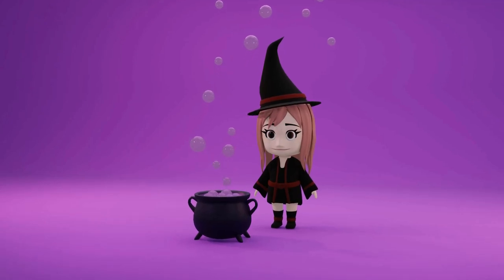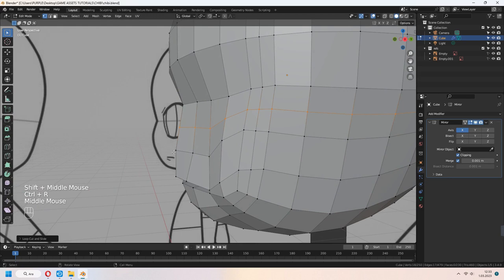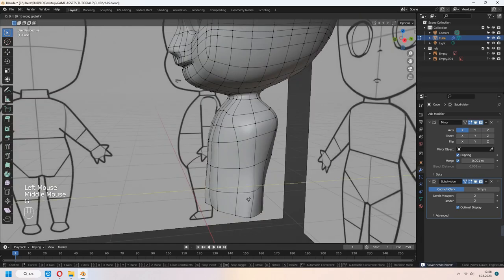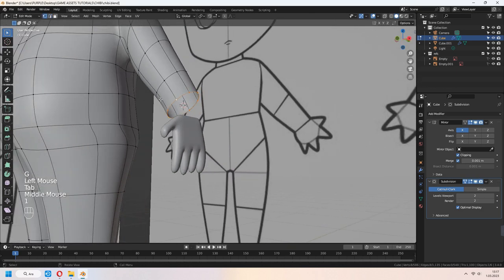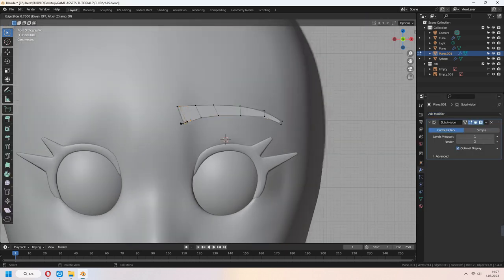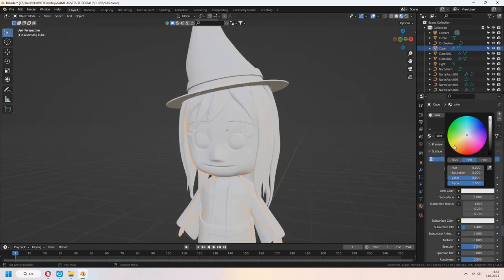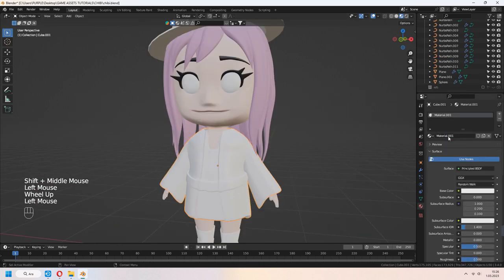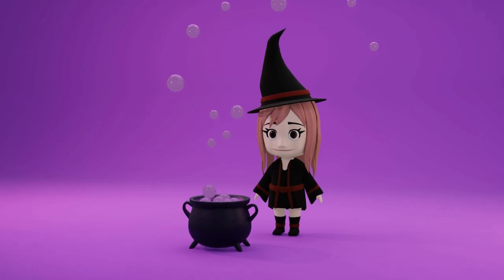3D Character Modeling - CHIBI WITCH Tutorial/ Blender 3.4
Welcome. That is my first fully character modeling video. I explained all critical part of modeling chibi/child character. I wish you like it. If i missed something, please let me know in comments.